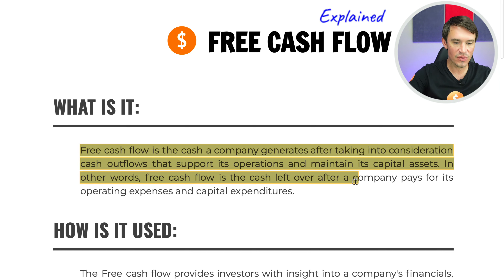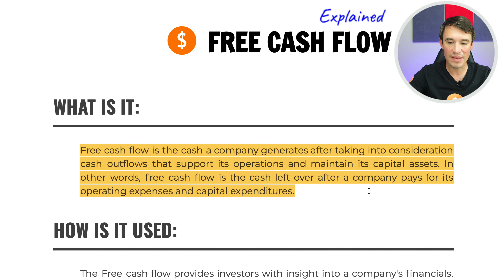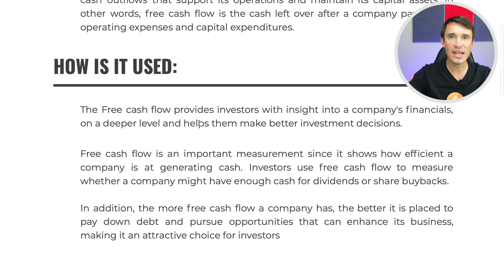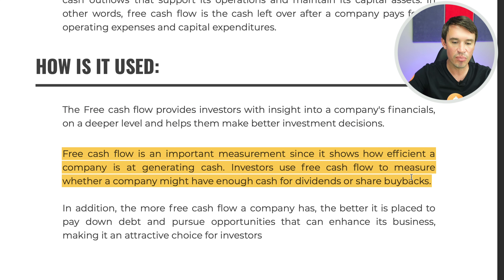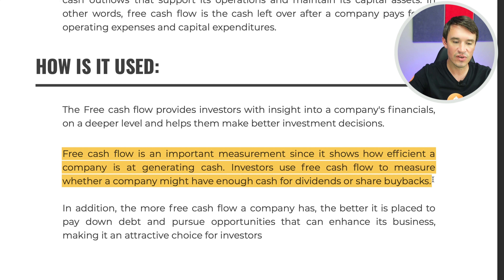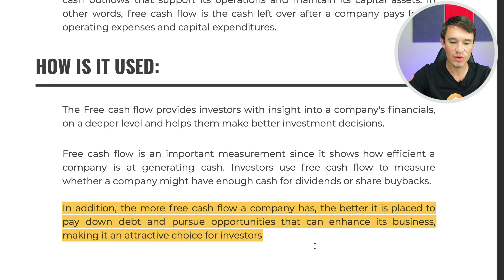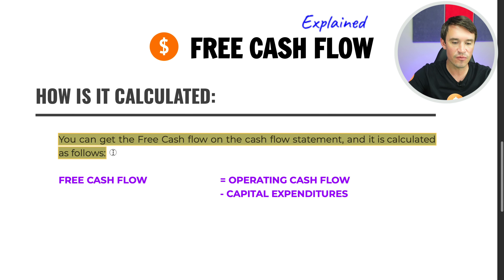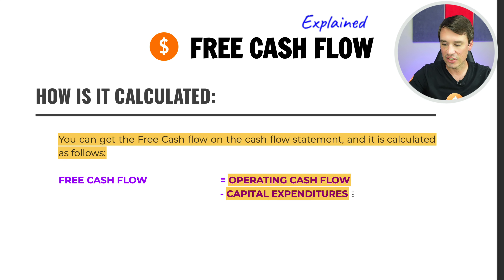Free Cash Flow Explained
Free Cash Flow Explained: In this video I will cover the free cash flow and how we use it.